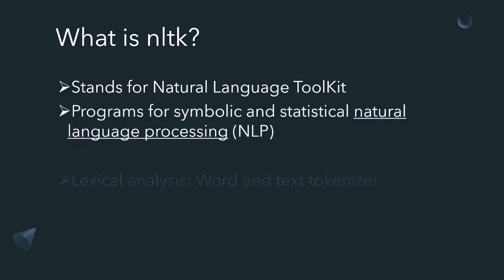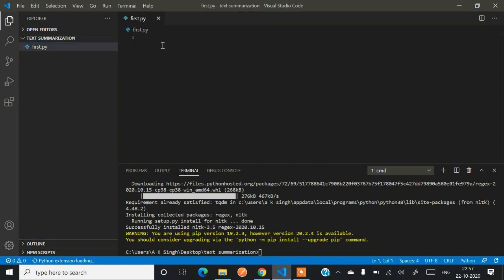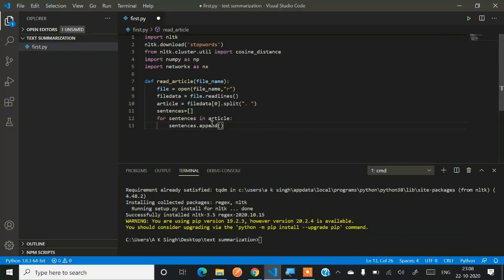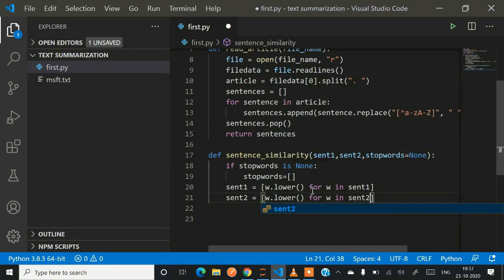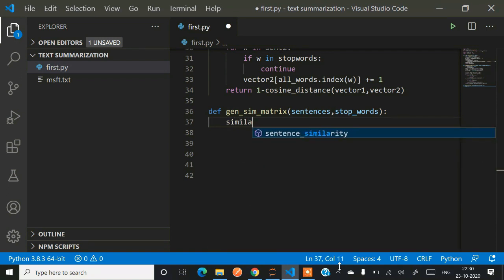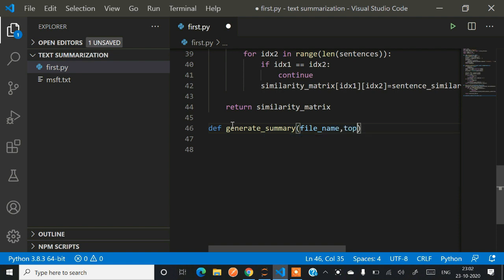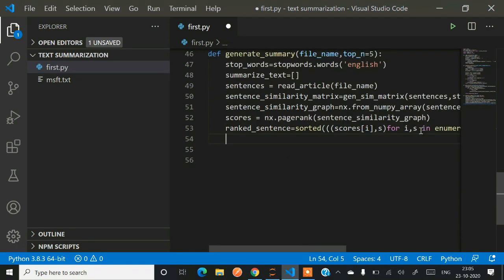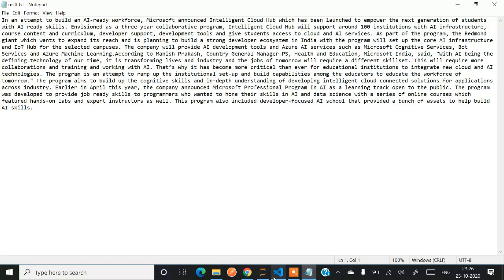Text Summarizer Using Python | NLTK Library in Python | Auto Text Summary Generator Using Python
There is an unbelievably huge amount of data. It is impossible for a user to get insights from such huge volumes of data. Furthermore, a large portion of this data is either redundant or doesn't contain much useful information. The most efficient way to get access to the most important parts of the data, without having to sift through redundant and insignificant data, is to summarize the data in a way that it contains non-redundant and useful information only. The data can be in any form such as audio, video, images, and text.

It is text summarization using natural language processing.

In this video, we will see how we can use automatic text summarization techniques  using python library nltk to summarize text data. nlp projects are in demand now a days.

To keep it simple, I will be using an unsupervised learning approach to find the sentences similarity and rank them. One benefit of this will be, you don’t need to train and build a model prior start using it for your project.
What is Natural Language Processing?

Natural language processing is a sub-field of linguistics, computer science, and artificial intelligence concerned with the interactions between computers and human language, in particular how to program computers to process and analyze large amounts of natural language data
Natural Language Processing Tools:

NLTK: It stands for Natural Language ToolKit and is an essential library supporting tasks such as classification, stemming, tagging, parsing, semantic reasoning, and tokenization in Python. It’s the primary tool for natural language processing and machine learning. It represents all data in the form of strings, which is fine for simple constructs but makes it hard to use some advanced functionality. Today it serves as an educational foundation for Python developers who are new to machine learning.

TextBlob: It is helpful for developers who are starting out with NLP in Python and want to make the most of their first encounter with NLTK. It basically provides beginners with an easy interface to help them learn most basic NLP tasks like sentiment analysis, noun phrase extraction, text classification, part-of-speech tagging, and more. . TextBlob also includes functionality from the Pattern library.  It can be used for rapid prototyping of various NLP models and can easily grow into full-scale projects.

gensim: It is a highly specialized Python library that largely deals with topic modeling tasks using algorithms like Latent Dirichlet Allocation (LDA). It is also excellent at statistical semantics and recognizing text similarities, indexing texts, and navigating different documents. genism has also been designed to extend with other vector space algorithms. Also, it is free for both personal and commercial use.

spaCy: It is a relatively young library was designed for production usage. It is more accessible than other Python NLP libraries like NLTK. It offers the fastest syntactic parser available on the market today. As the toolkit is written in Cython, it’s also really speedy and efficient. Due to C-like blazing fast performance, spaCy provides a compelling approach to NLP, superior to the rest of the competition. Additionally, it helps in integrating the other data science tools and frameworks.
There are many cool  projects using pythons nltk library we can develop. This project is one part of this.
It’s good to understand Cosine similarity to make the best use of code you are going to see. Cosine similarity is a measure of similarity between two non-zero vectors of an inner product space that measures the cosine of the angle between them. Since we will be representing our sentences as the bunch of vectors, we can use it to find the similarity among sentences. Its measures cosine of the angle between vectors. Angle will be 0 if sentences are similar.
What You'll Need:
1.Python
2. Python code editor like Visual Studio Code(I am using this ) or jupyterlab will also work
3. nltk library
4. networkx library
Video Timeline:
00:00 Introduction
00:25 Introduction to "Why Text Summarization?"
01:00 Introduction to nltk library.
02:14 Cosine Distance Method to Measure the Similarity.
03:25 Installing nltk library on python terminal.
05:05 Actual Coding Starts here.
05:30 Read Article Function.
08:00 Sentence Similarity Function.
11:00 Generati Similarty Matrix Function.
14:00 Generate Summary Function.
18:34 Output Shown.